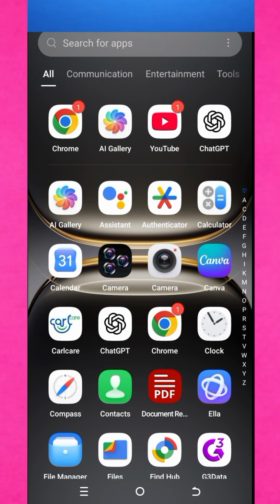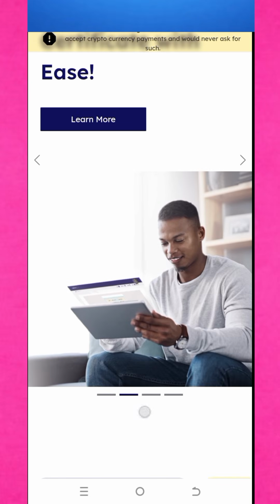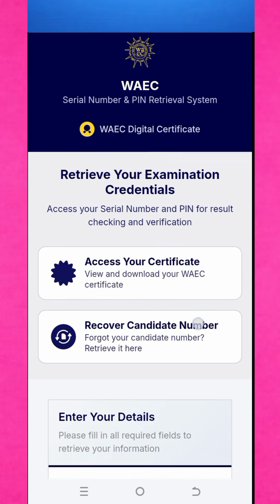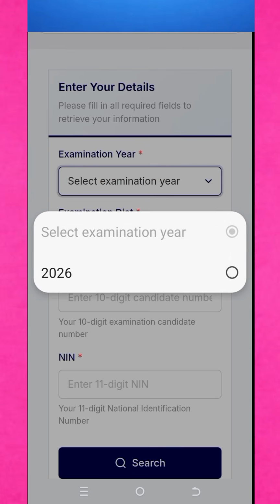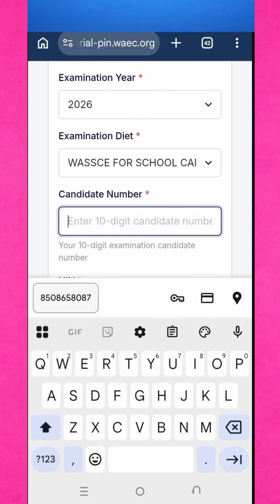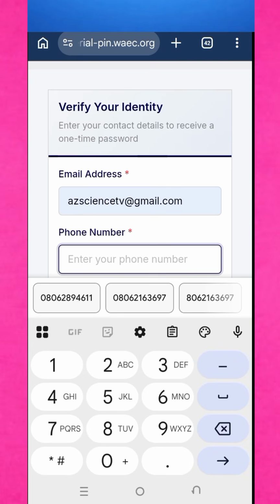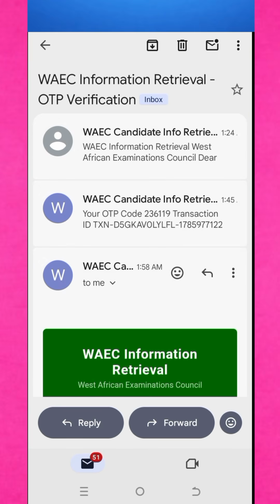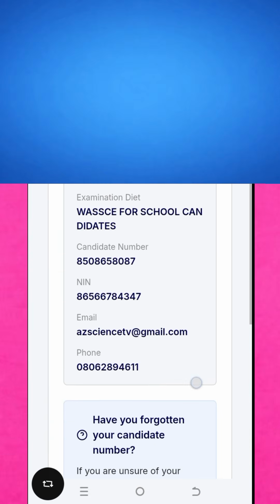How to Retrieve Your WAEC Result Checker PIN & Serial Number (2026) | Step-by-Step Tutorial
Need to check your WAEC 2026 result but don't know how to retrieve your Result Checker PIN and Serial Number? This video walks you through the official process step by step.
In this tutorial, you'll learn:
How to retrieve your WAEC Result Checker PIN
How to retrieve your Serial Number
Common reasons for "Record Not Found"
Mistakes to avoid during retrieval
How to use the retrieved details to check your result